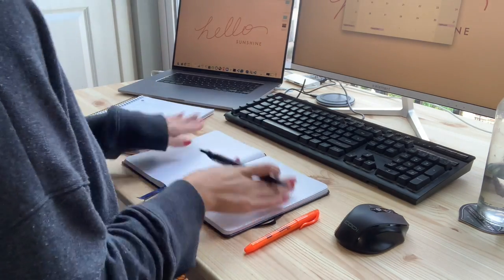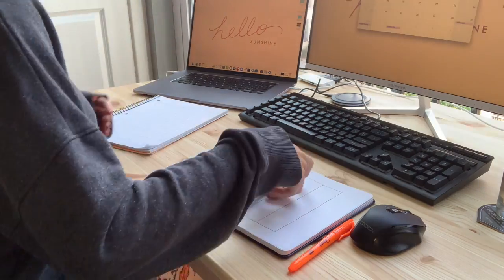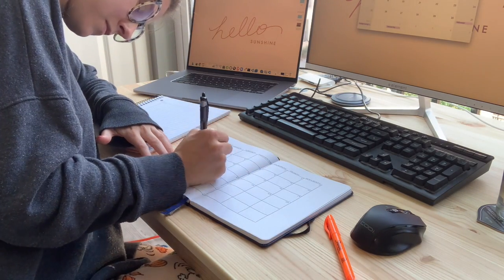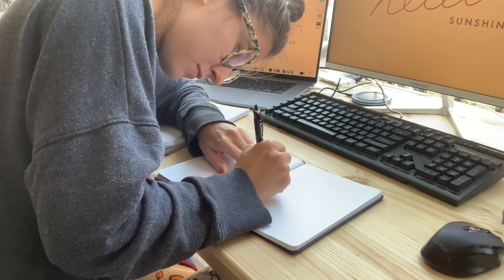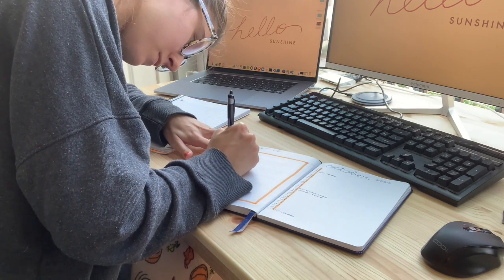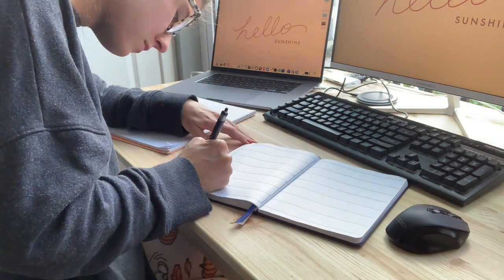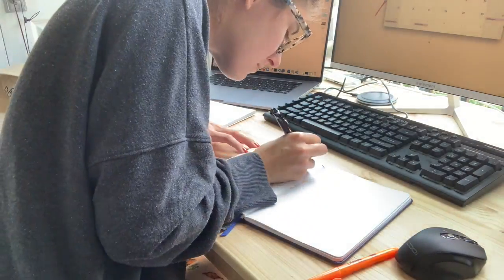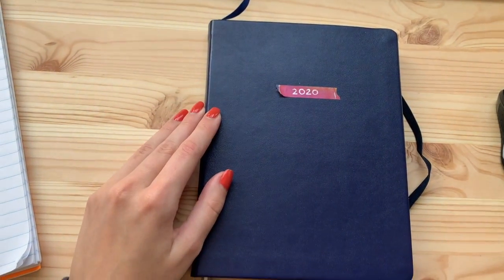October 2020 Plan with Me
Creating my monthly layouts, including a calendar 2-page spread, an "up next" page, monthly outlook, and weekly spreads.

Baking Instagram: @treats.by.tatum